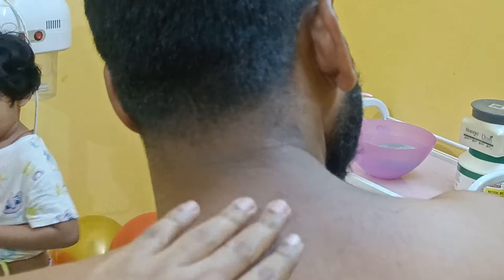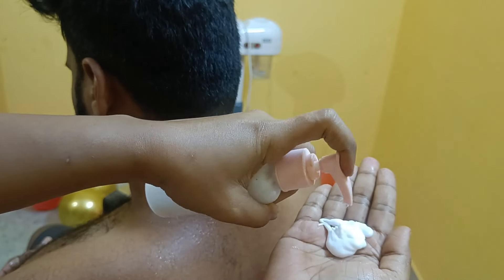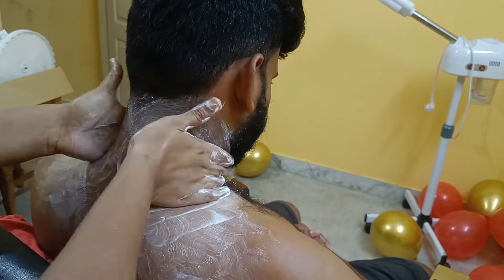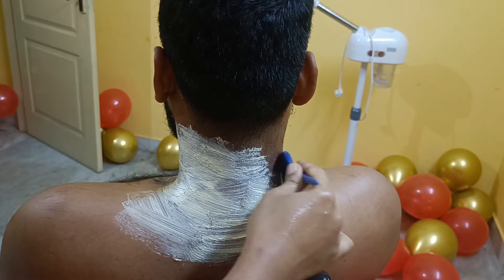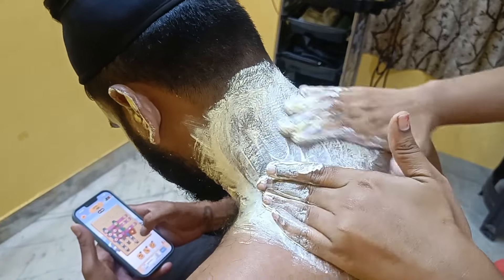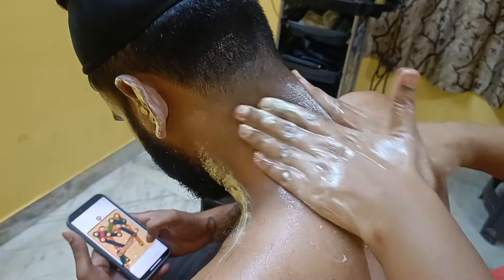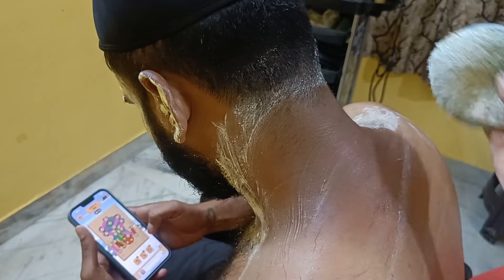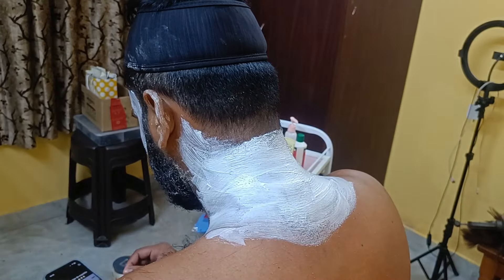back neck D-tan ఒక్కసారికే ఇంత మంచి visible results ఇంట్లోనే😍😍diy